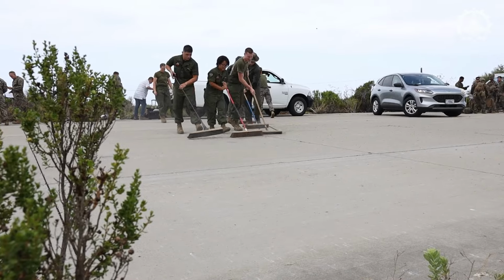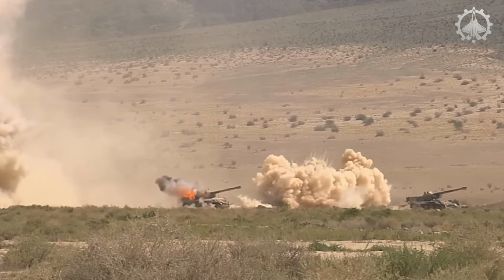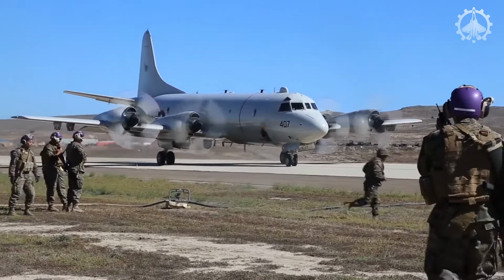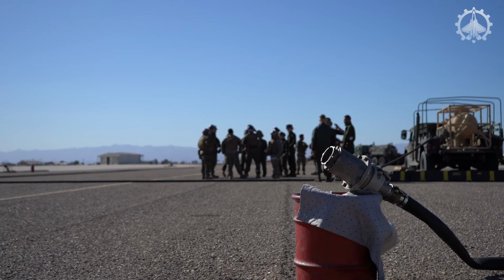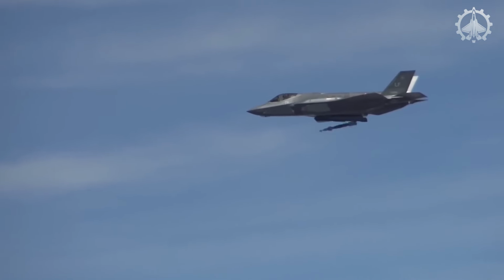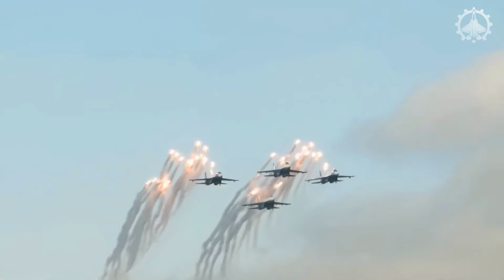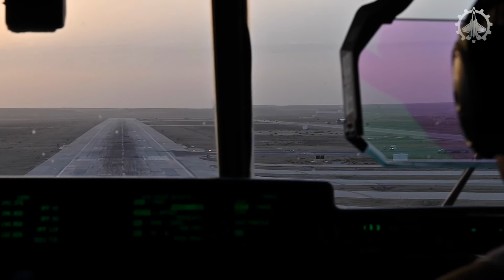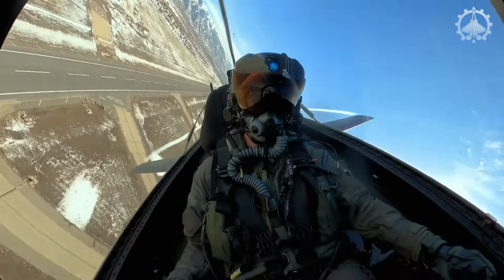MIND-BLOWING Stealth Fighter Tactics Revealed in F-35B Highway Landing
Discover why the US Air Force practices highway landings with F-35B stealth fighters! In this explosive breakdown, we reveal FARP operations (Forward Arming and Refueling Points) – the military’s game-changing strategy for dominating aerial warfare. Witness how aircraft like the C-130J Hercules and V-22 Osprey deliver fuel and weapons to remote highways, enabling lightning-fast "hot pit" refueling for F-35B and A-10 Warthog jets. Learn how these highway landings extend mission range, enhance stealth capabilities, and turn ordinary roads into battle-ready runways. We cover cutting-edge military logistics, austere landings, and the US Air Force’s training drills that keep pilots combat-ready.

Key Topics Covered:
- F-35B’s vertical landing tech & stealth weapons
- FARP operations in combat zones
- C-130J’s critical role in military logistics
- Highway landing exercises for A-10 and V-22 Osprey
- How US Air Force teams survive 60-pound gear in night refueling
- Cold War roots of U.S. highways as emergency runways

Video Credits: U.S. Air Force | United States Department of Defense